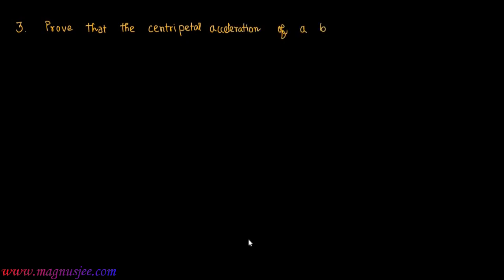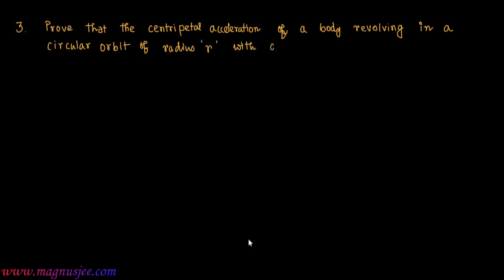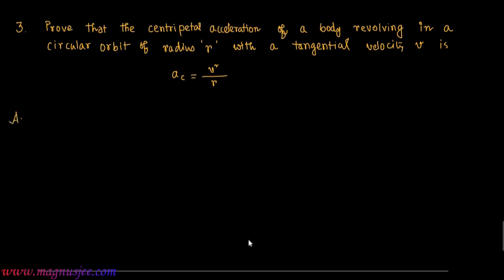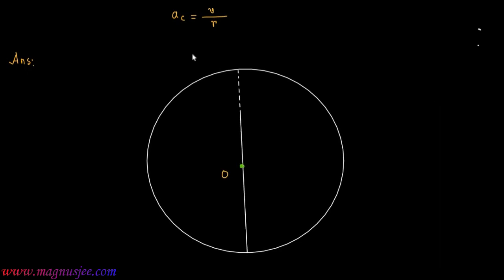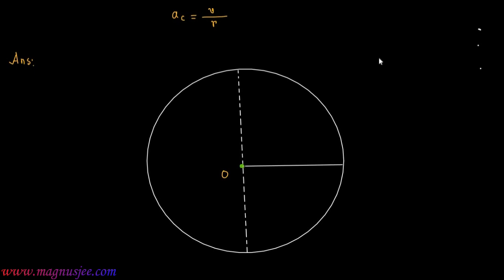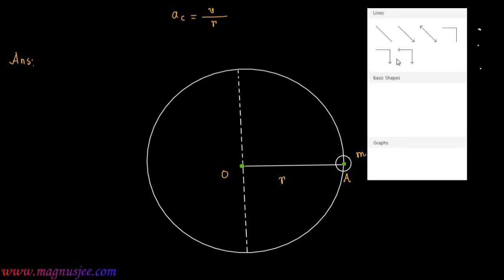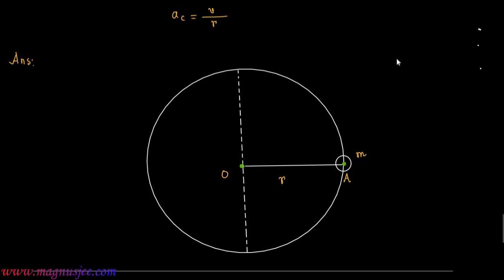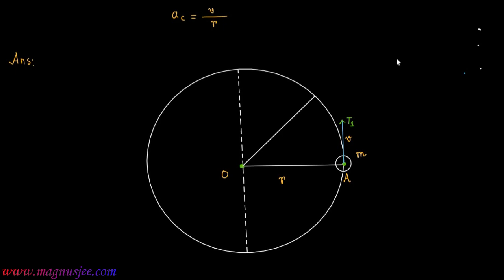Centripetal Acceleration ‖ Prove that the centripetal acceleration of a body is ac = v^2/r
⦿ Chapter : Circular Motion   ⦿ Topic : Prove that the centripetal acceleration of a body revolving in a circular orbit of radius r  is ac = v^2/r
Acceleration is defined as the rate of change of velocity. Now since acceleration and velocity both are vector quantities, they depend on direction. So, either change in the magnitude of the velocity and direction of the velocity. In a circular motion, there is always an acceleration because the velocity of the object is continuously changing.

Centripetal acceleration is the rate of change of tangential velocity, and centripetal force is the force acting that helps generate an object’s centripetal acceleration in a circular motion. The centripetal force is directed towards the centre and therefore is perpendicular to the motion of the body. The force applied to a body moving in a uniform circular motion is known as centripetal acceleration. In a circular motion, the centripetal force would be perpendicular to the velocity.

A centripetal force  is a force that makes a body follow a curved path. The direction of the centripetal force is always orthogonal to the motion of the body and towards the fixed point of the instantaneous center of curvature of the path. Isaac Newton described it as "a force by which bodies are drawn or impelled, or in any way tend, towards a point as to a centre". In the theory of Newtonian mechanics, gravity provides the centripetal force causing astronomical orbits.

One common example involving centripetal force is the case in which a body moves with uniform speed along a circular path. The centripetal force is directed at right angles to the motion and also along the radius towards the centre of the circular path.